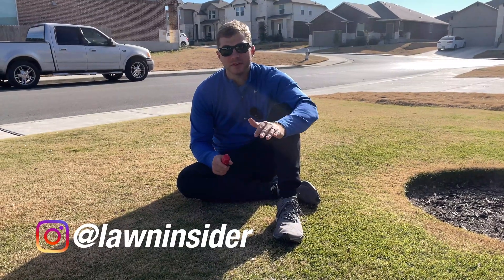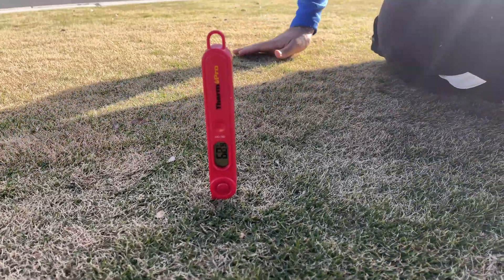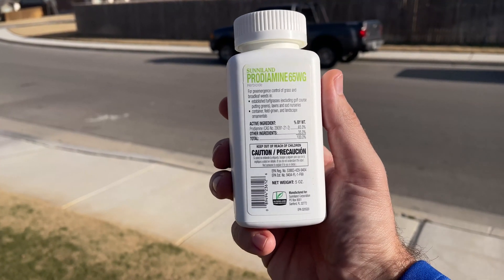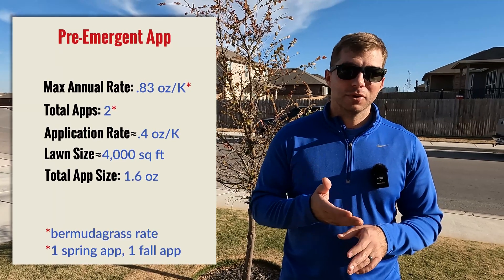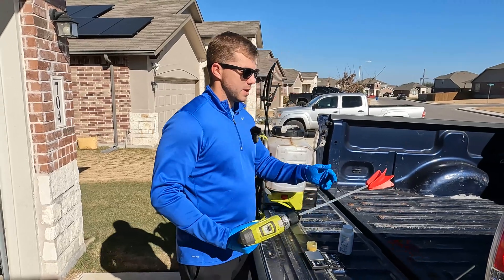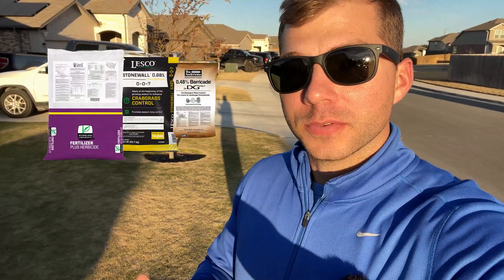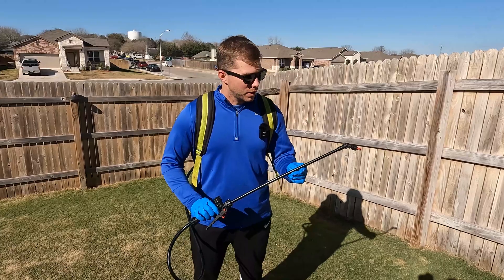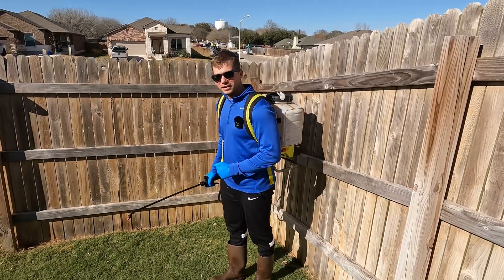PREVENT WEEDS with a Spring PRE-EMERGENT Application | Prodiamine 65 WG Crabgrass Preventer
In today’s video we discuss spring pre-emergent applications. Pre-emergent herbicide is an important part of a lawn’s weed prevention plan. Typically pre-emergents are seen as a crabgrass preventer, but they’re just as effective with winter weeds. I like to use pre-emergents with  the active ingredient prodiamine. Prodiamine works by inhibiting the root growth of weed seeds, eventually killing them off from lack of nutrients. You should try and apply your pre-emergent before the soil temperatures in your area reach 55°. I use a product from Yard Mastery called Prodiamine 65WG, but there are several granular options available as well.

Gram Scale
5 Gallon Paint Mixer Drill Bit

Chapters:
0:00 Intro
1:10 What is Pre-Emergent?
1:46 How do Pre-Emergents Work?
2:05 Product Overview
2:52 Prodiamine Application Tips
3:52 Mixing Prodiamine WG
6:00 How to Apply Pre-Emergent
8:54 Conclusion